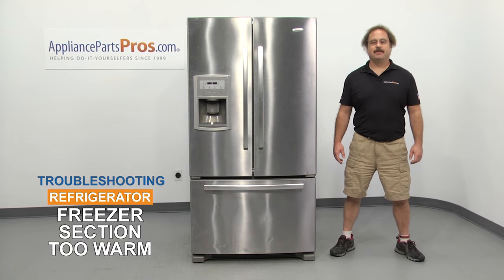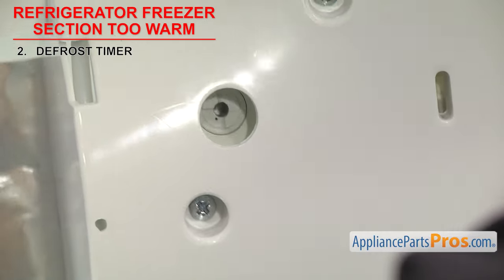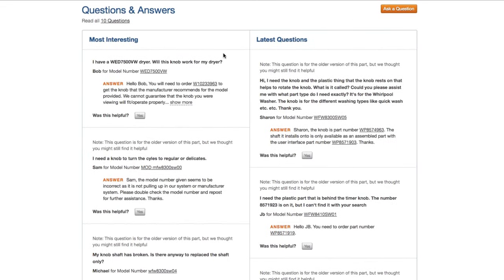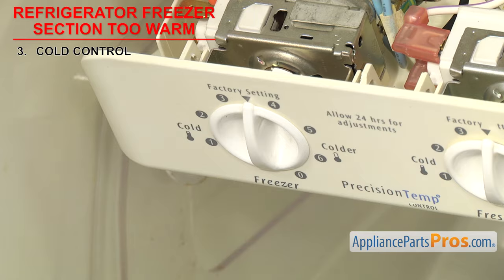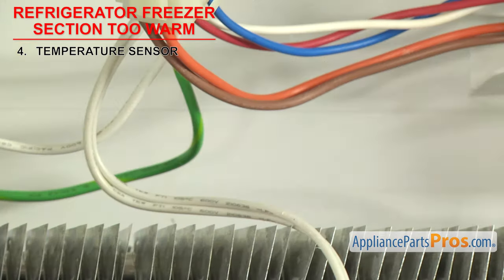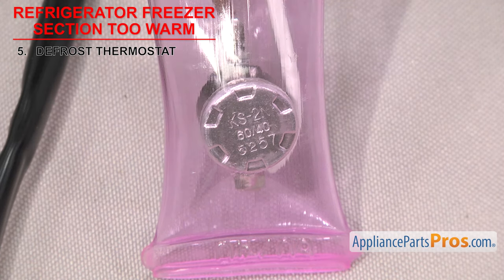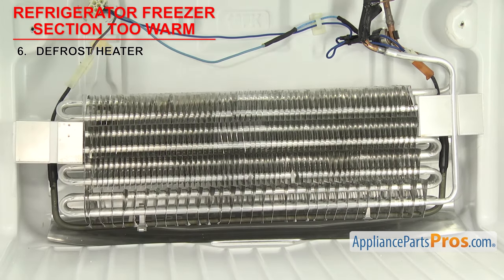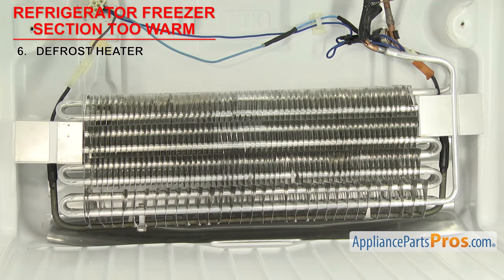Freezer Section Too Warm - Top 6 Reasons & Fixes - Kenmore, Whirlpool, Frigidaire, GE & more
Refrigerator Getting Too Warm? - Top 6 reasons and EASY DIY instructions to get your Refrigerator back to working order.

Reason #1: Condenser Coils: The condenser coils condense and cool the refrigeration system. If the freezer section is too warm, clean the condenser coils before troubleshooting additional issues.

Reason #2: Defrost timer: This part controls the defrost cycle of the refrigerator. If the freezer is too warm, the defrost timer could have failed.

Reason #3: Cold Control: The part you set the refrigerator temperature with is the cold control. If your freezer is too warm, the cold control could be set too warm or else going bad and need to be repaired or replaced.

Reason #4: Temperature Sensor: The temperature sensors tells the control board the temperature inside the freezer section. If the freezer isn’t cold enough, it could be the sensor has failed or is reading incorrectly. Troubleshoot with the instructions included in the video.

Reason #5: Defrost Thermostat: This thermostat is a safety device that turns off the defrost heater if the refrigerator gets too warm. If this part is going out, it could result in a warm fridge.

Reason #6: Defrost Heater: The defrost heater is the part that heats up to melt the ice off the evaporator. If this part breaks or needs to be replaced, it can result in a buildup of ice resulting in cool air not circulating.

The 'Top 6 Reasons Your Refrigerator is Getting Too Warm' video covers all major brands of Refrigerator, including: GE, Frigidaire, Whirlpool, Maytag, LG, Kenmore/Sears, Samsung, KitchenAid, and others.